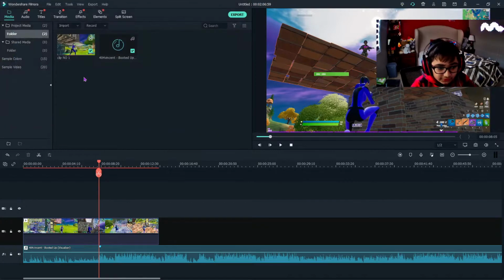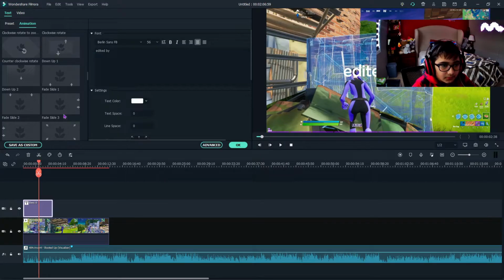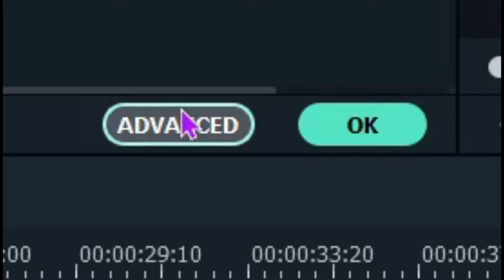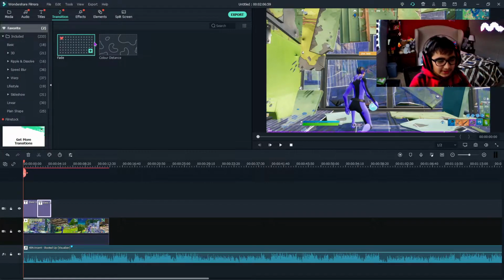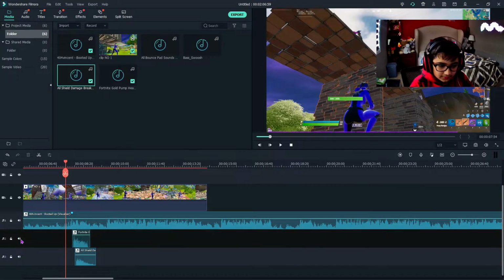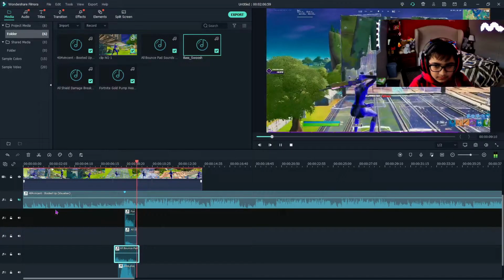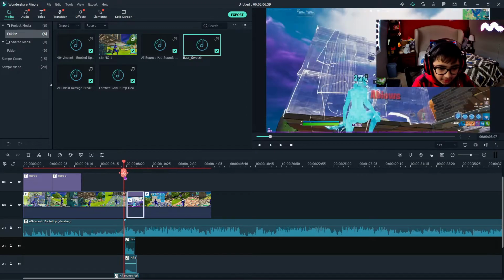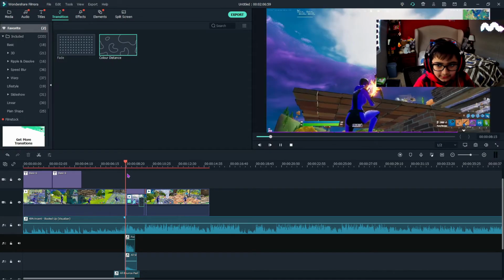How To MAKE A COOL "EDITED BY" Indent In Filmora X/9 Like NUMBY (Tutorial)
How To MAKE A COOL "EDITED BY" Indent In Filmora X/9 (Tutorial)

FILTHY SOCIALS
●Team Filthy On Twitter: @filthy_team
●Team Filthy On Instagram: @TeamFilthyGGS
●Team Filthy On TikTok: @teamfilthy

ALL EDITING DONE BY ME (SAVY EDITS)

0:00 What you will be making
0:15 Clip and Music
1:13 Making The Indent
2:43 Colours and Text Border
3:20 Effects and Sound Effects
6:43 Outro